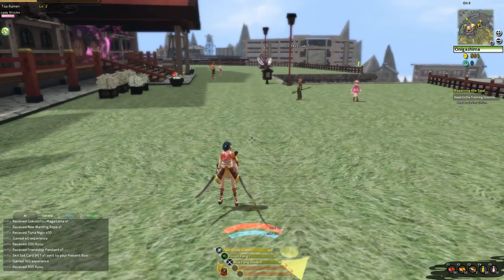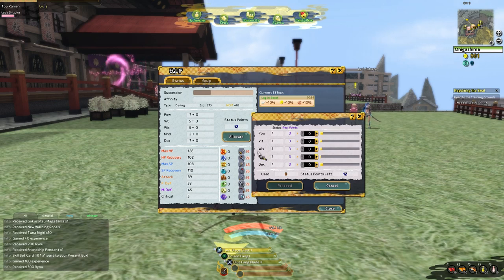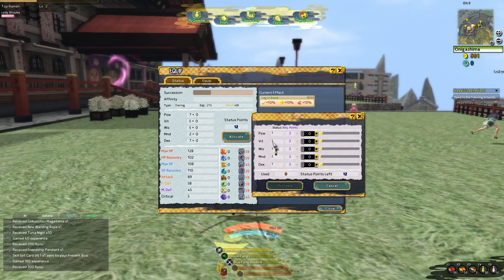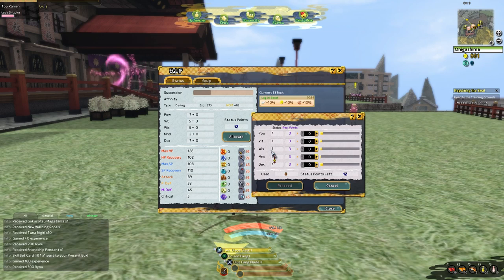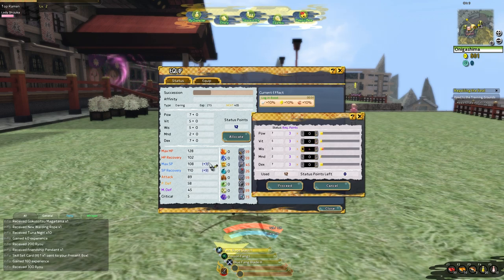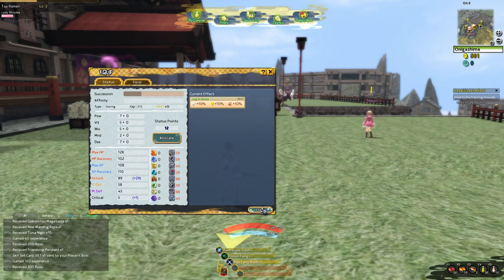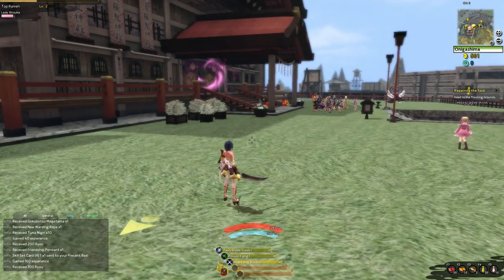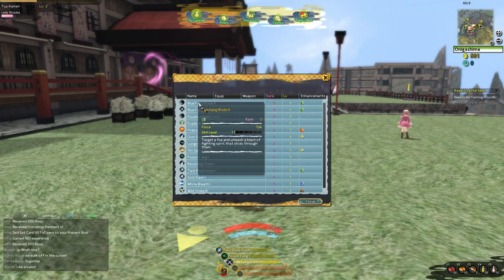Onigiri MMO Leveling & Stats (New Player Guide)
New to Onigiri, the new action based MMO by CyberStep?

This video covers leveling up, and allocating your stat points into those crazy stat things.

Magatama (New Player):
Questing (New Player):
Partner System (New Player):

Looking for advanced player guides?
Check back soon!